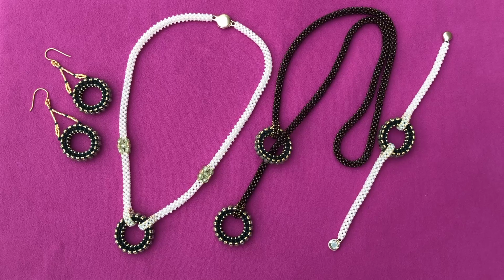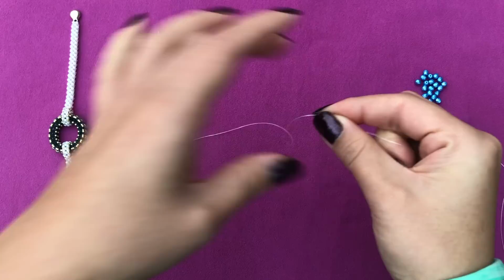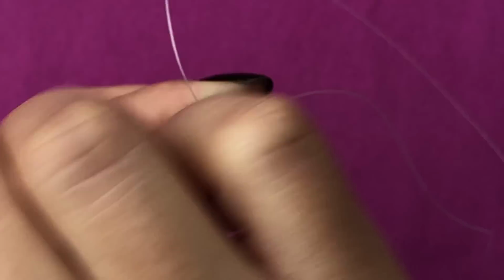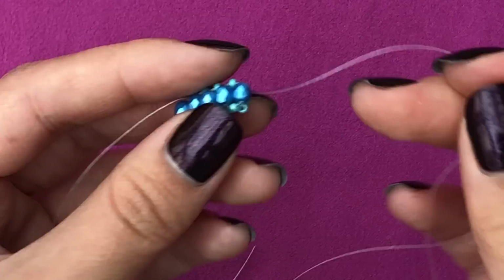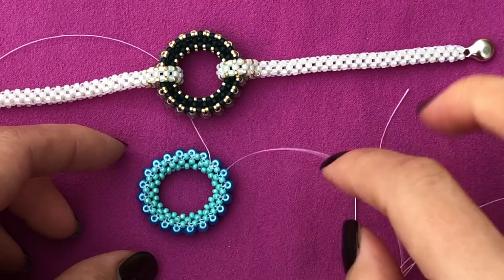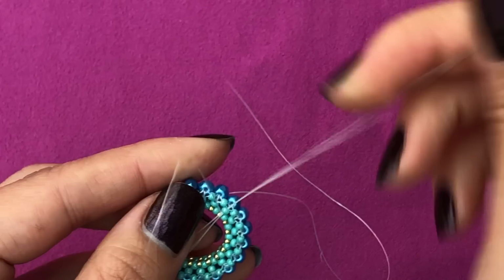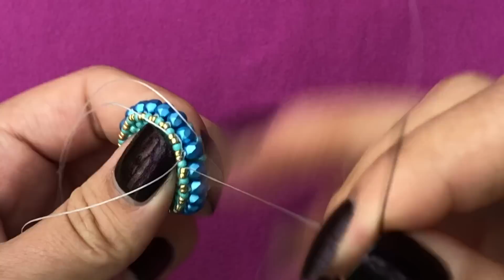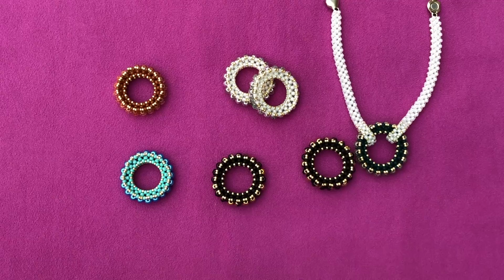EDNA Charm tutorial | Cubic Right Angle Weave | Beaded Charm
For 1 EDNA charm you will need:

    4mm Czech fire polished beads - 20 pcs
    11/0 Toho round beads - 1.5-2 grams
    15/0 - 1 gram
    Nymo size D (or any other thread of your preference)
    Beading needle size 10 (12 optional)
    Scissors
    Sharp object (optional)

For GREEN charm I used 4mm light mint luster Czech fire polished beads and Toho beads with codes TR-11-7BDF & TR-15-557.

For BLUE charm I used 4mm pastel turquoise Czech fire polished beads and Toho beads with codes TR-11-413 & TR-15-557.

For ORANGE charm I used 4mm apricot Czech fire polished beads and Toho beads with codes TR-11-46L & TR-15-557.

For WHITE charm I used 4mm light silver night Czech fire polished beads and Toho beads with codes TR-11-2100 & TR-15-557.

For BLACK charm I used 4mm black gold Czech fire polished beads and Toho beads with codes TR-11-49F & TR-15-557.